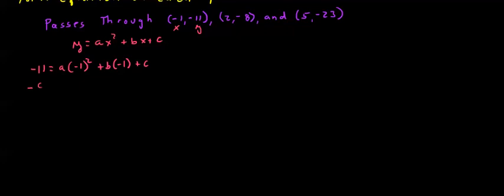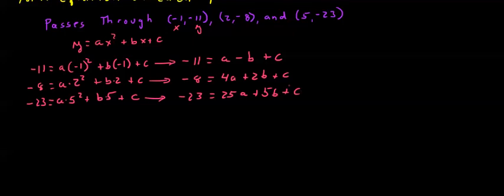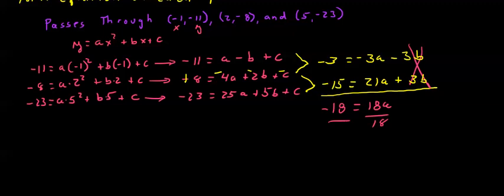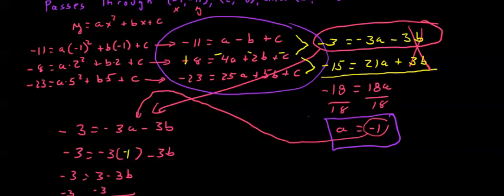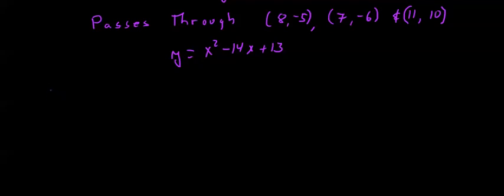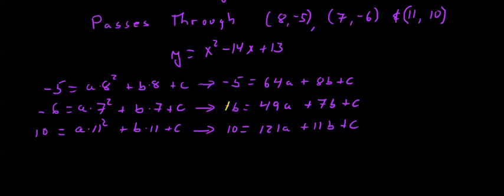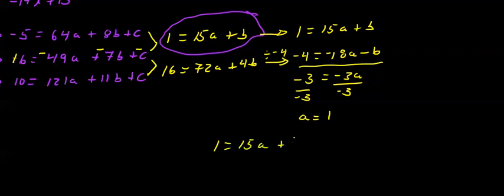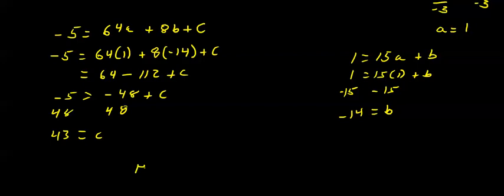Finding quadratic equations to satisfy given conditions part 3